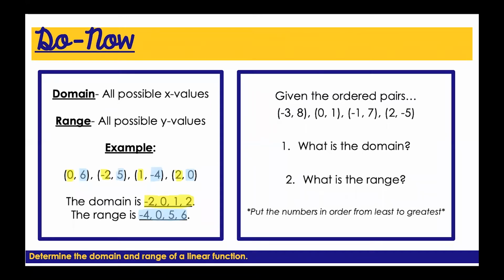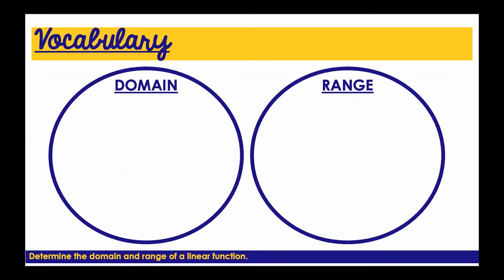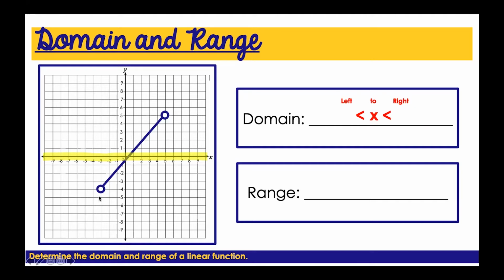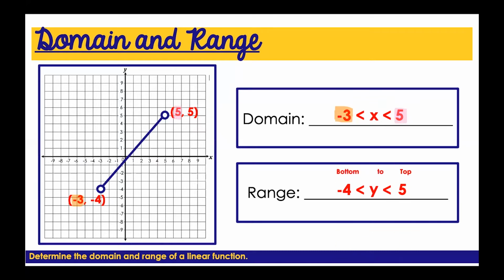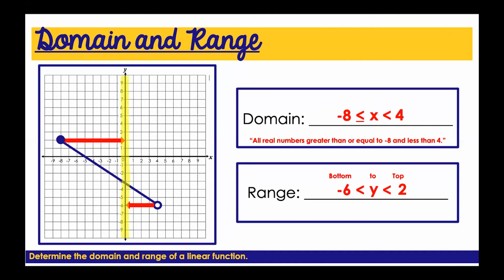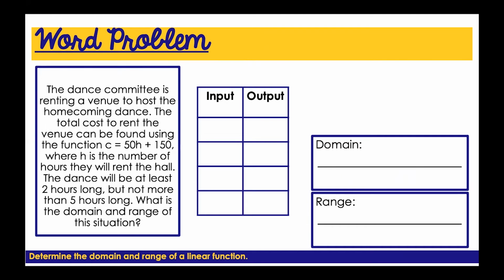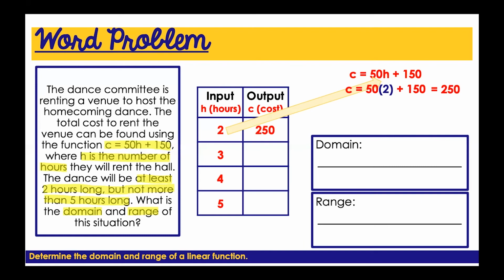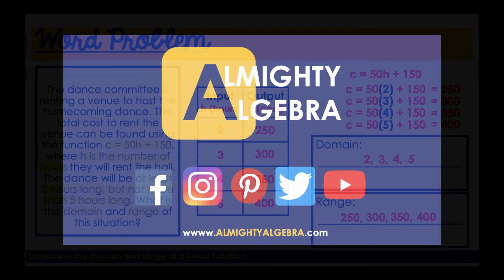Domain and Range of Linear Functions Lesson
Learn how to write the domain and range of a linear function mathematically from a graphed segment, and in the context of a real-world problem.